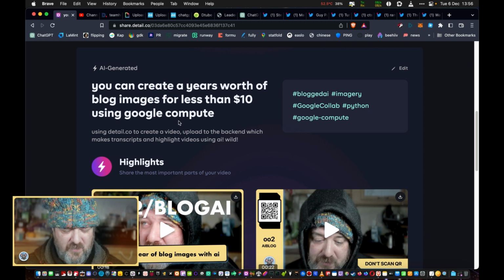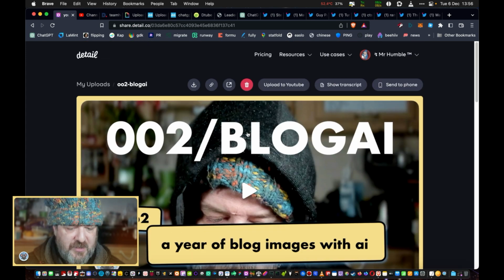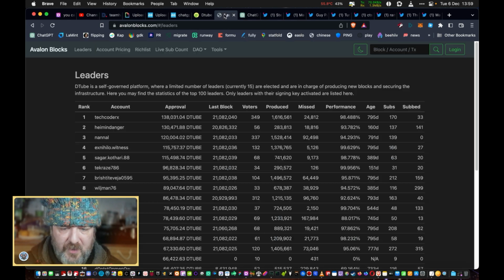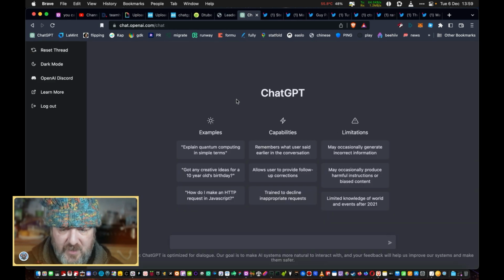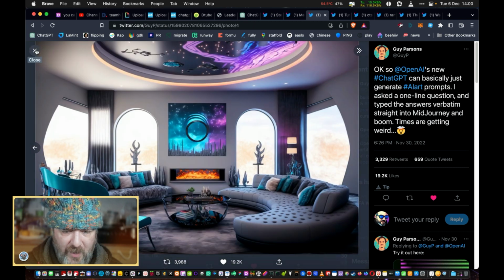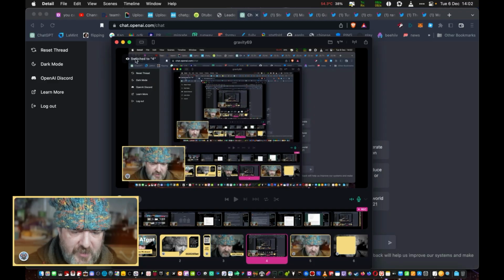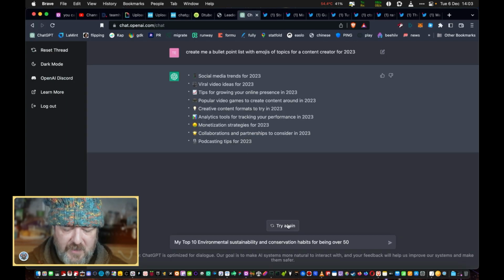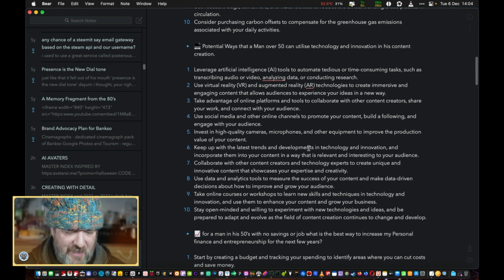oo3 // ChatGPT -- great for content creations with adhd (maybe)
ever just pull a complete blank when looking to come up with content ideas? yep, me too. now thou with ai you can generate ideas with a simple prompt allowing you to spend a bit of time to refocus your ideas.  i call this the TTL, the time to live (livestreaming maybe?) or at least time until you can get your message out and across.

i'm using detail.co to make these videos, a great tool alongside using bear app and chatgpt in the browser.  What i like about AI intergrations is that they are going to save us a lot of time. i'm already able to upload my detail video direct to their cloud and get transcripts back, title/subtitle and some highlight videos that i can share on social media (very cool) -- heck i might even be able to get some packaged up clips for tiktok when i start doing vertical videos.